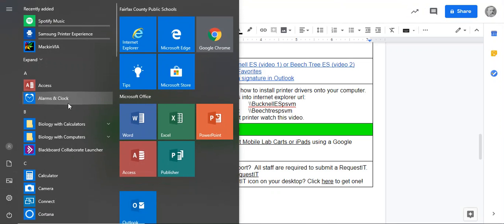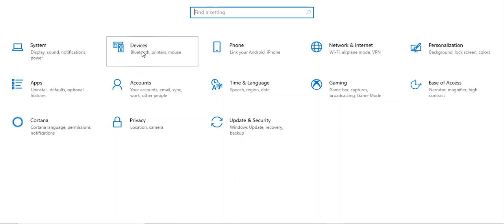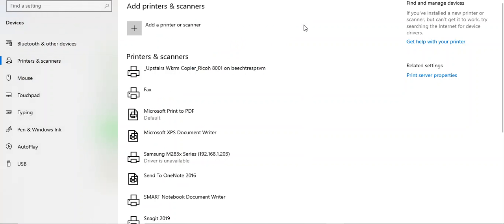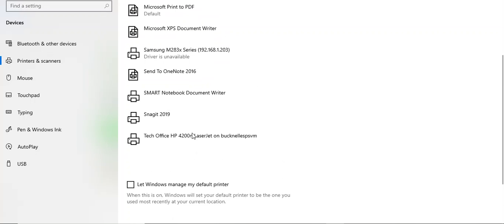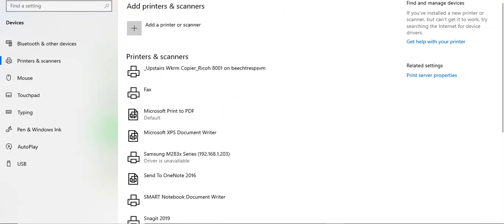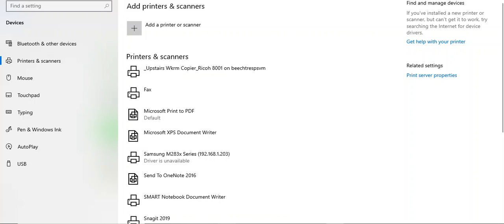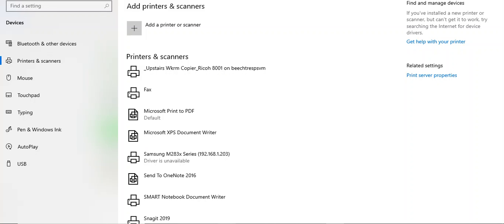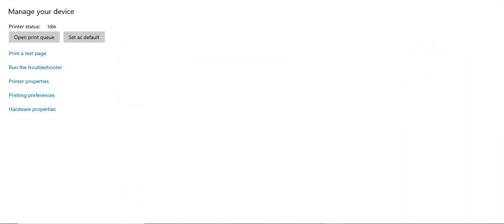Setting default Printer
This tutorial will show you how to set a printer to be the one you will automatically or default to when printing.